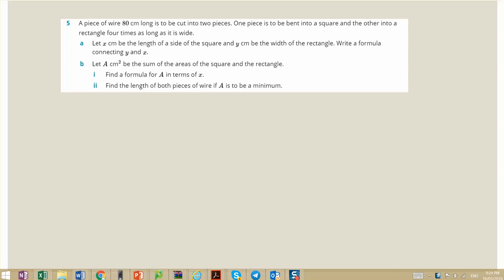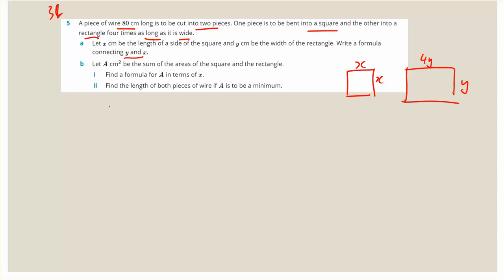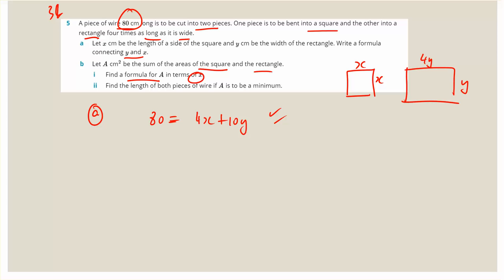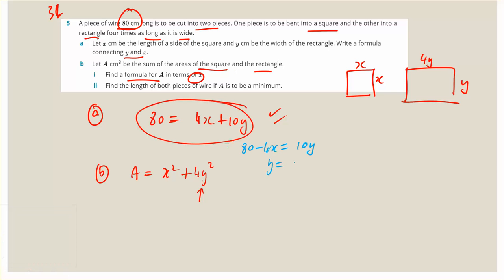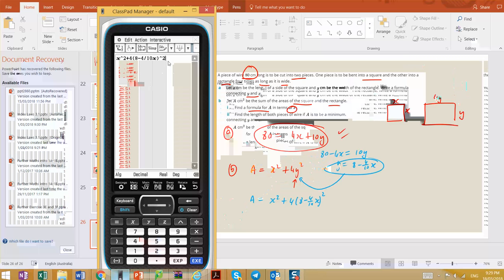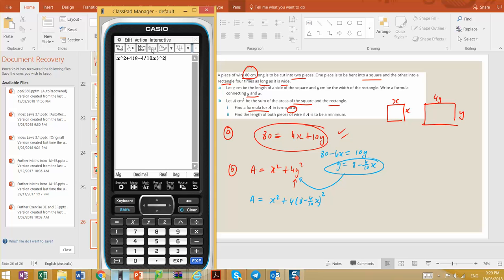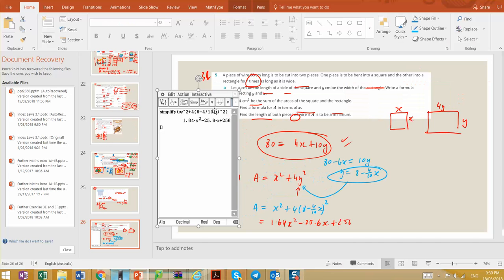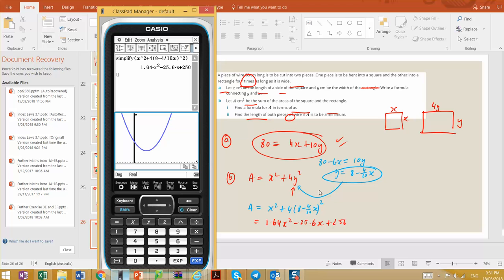mm12 ex 3L Question 5